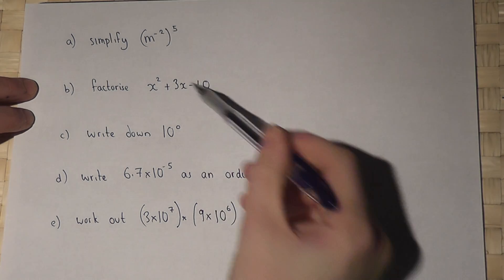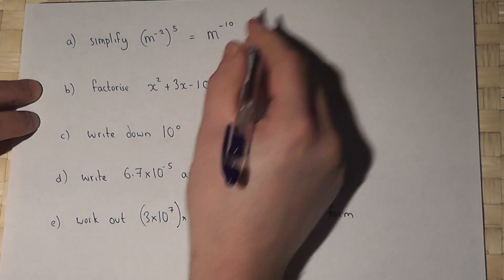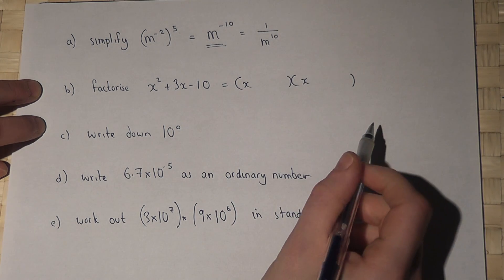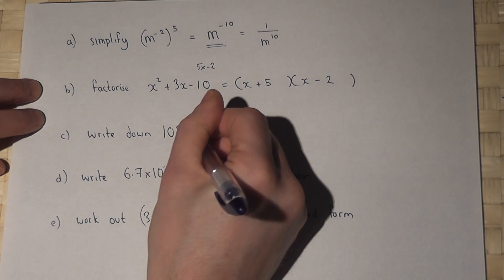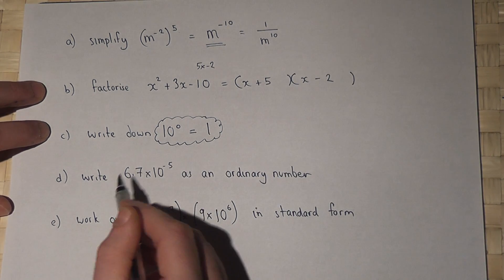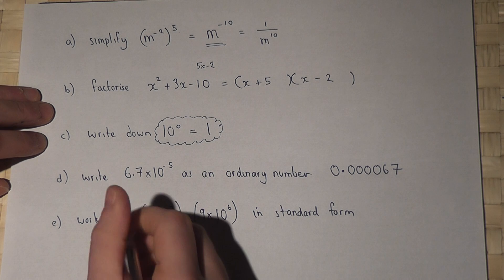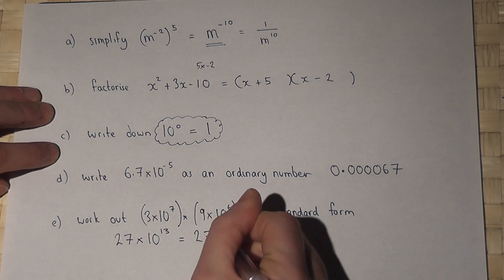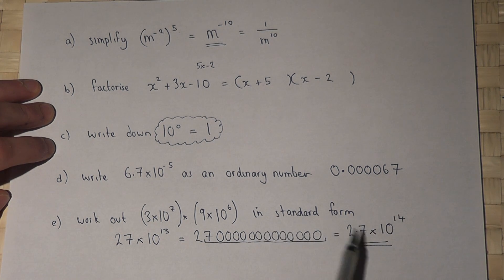GCSE Maths: Powers: Index rules and standard form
A range of examples involving powers, indices and standard form
Simplifying (x^n)^m
Factorising
Power of zero
Standard form for negative powers
Multiplying number in standard form